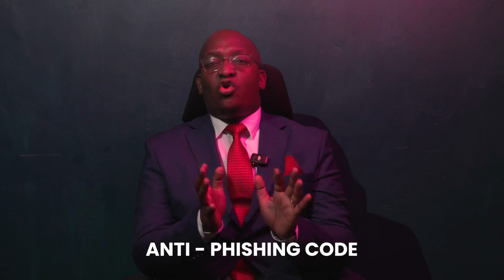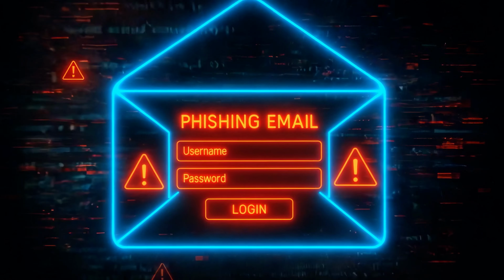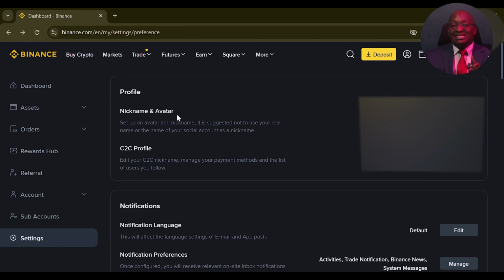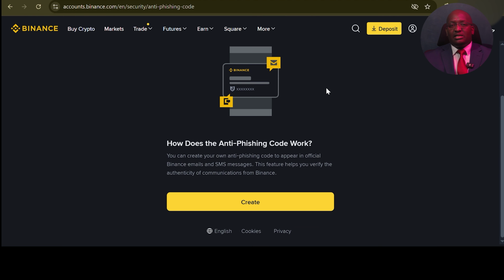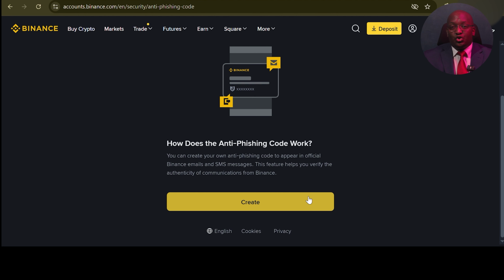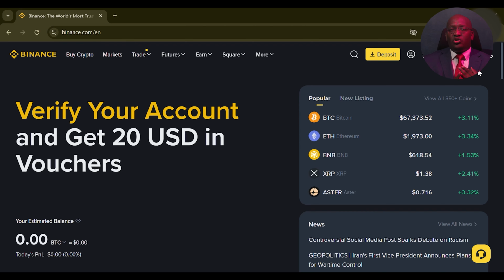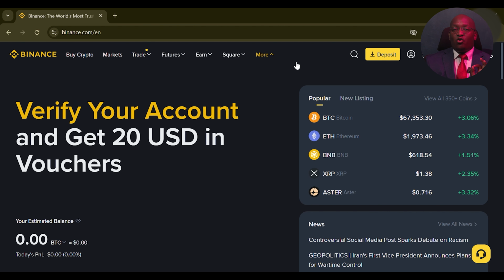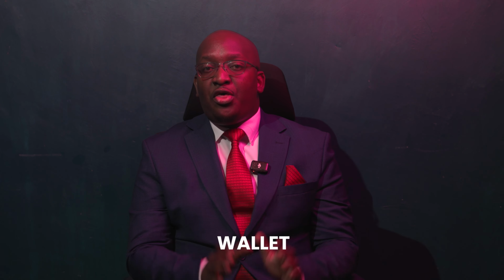Open a Binance Account in Kenya in 10 Minutes | M-PESA Setup Included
If you can open a Gmail account, you can open a Binance account. In this step-by-step tutorial, I walk you through exactly how to register on Binance from Kenya — from creating your account to setting a strong password to choosing Kenya as your country so you can unlock local options like M-PESA. I also show you how to activate Two-Factor Authentication using Google Authenticator (not SMS). I explain why that matters, and how to set up your anti-phishing code so you never fall for fake Binance emails.

Thanks for supporting this channel—it helps us keep creating valuable content.

Financial Advice: This channel shares educational content only. Always do your own research and consult licensed professionals.

Cryptocurrency: Crypto is highly volatile and risky. Never invest based solely on YouTube videos. Research thoroughly before committing.

Risk: All investments carry risk, including the potential to lose your money. Past results don’t guarantee future outcomes.

Accuracy: We strive for accuracy, but cannot guarantee completeness or accuracy.

Content: All opinions expressed are personal and not a substitute for professional advice.

Always remember: Innovate, create, and grow.